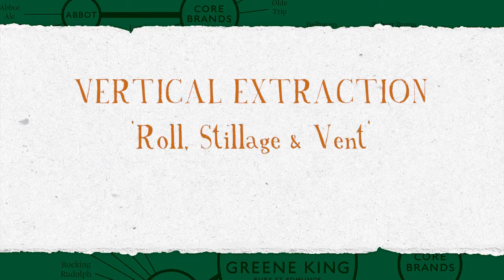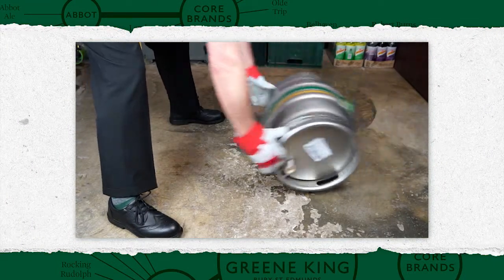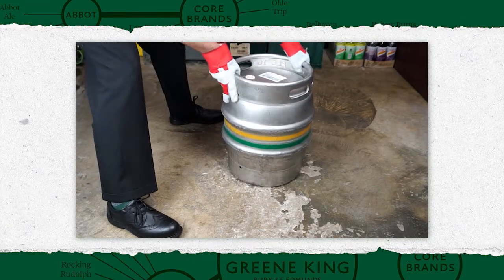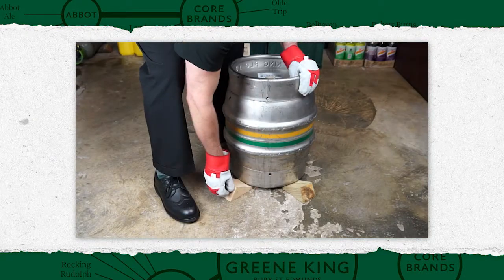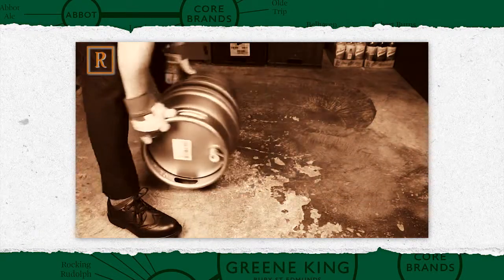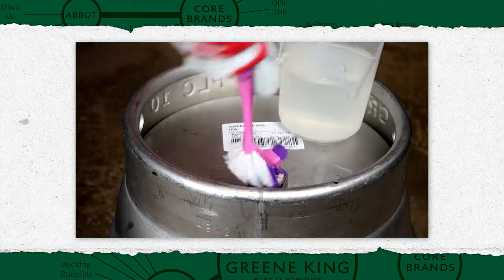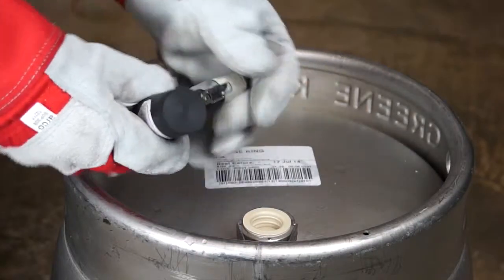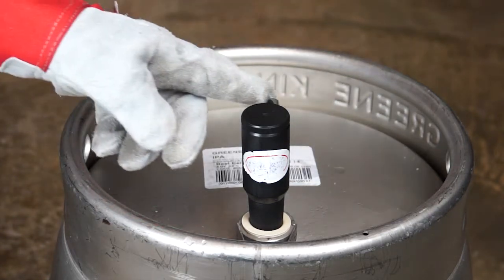GK Beer Genius 1 Vertical Extraction Roll, Stillage & Vent